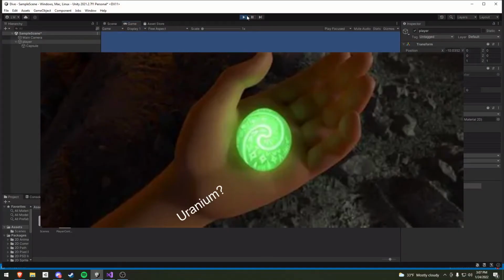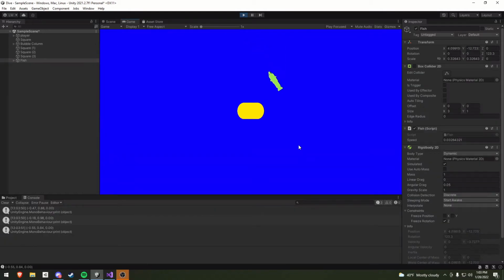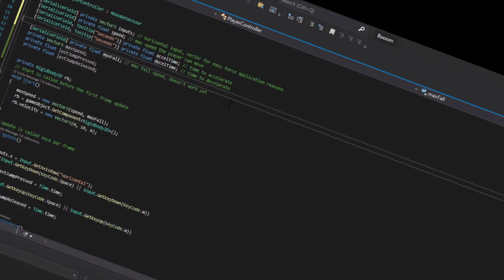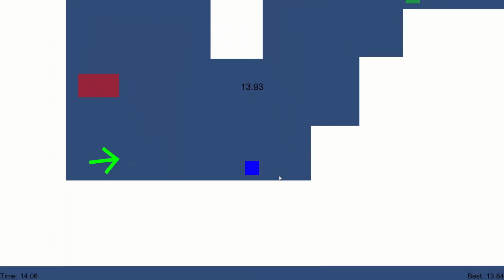I Haven't Finished a Game in Months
In this video, I went over what I've been working on in the last couple months.